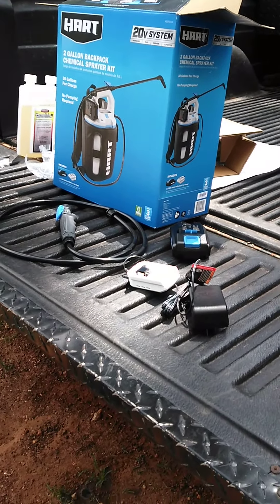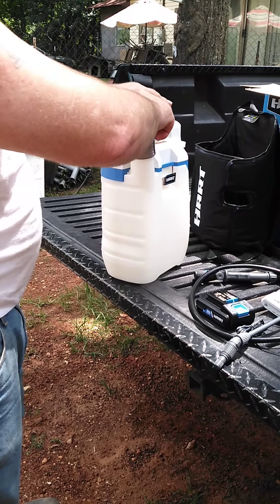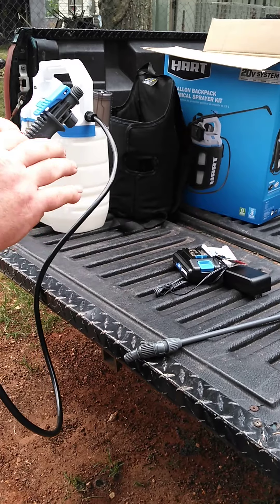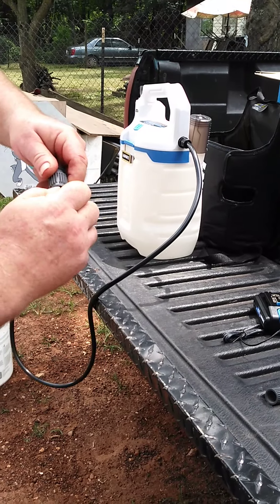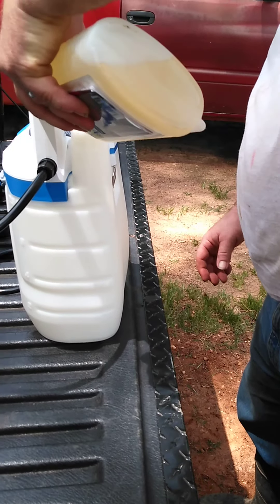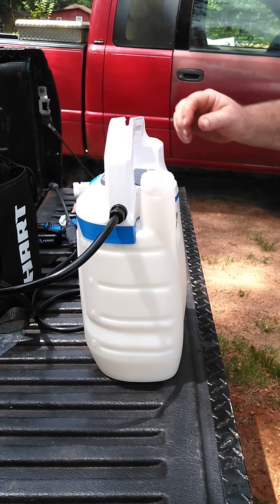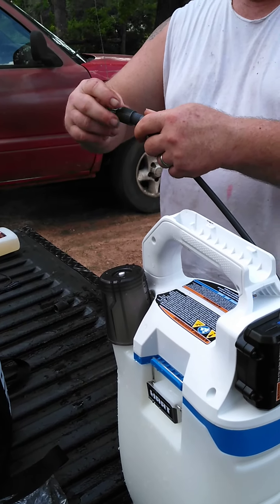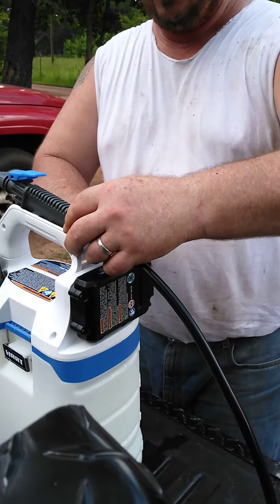Hart 20v sprayer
Putting my new Hart sprayer together